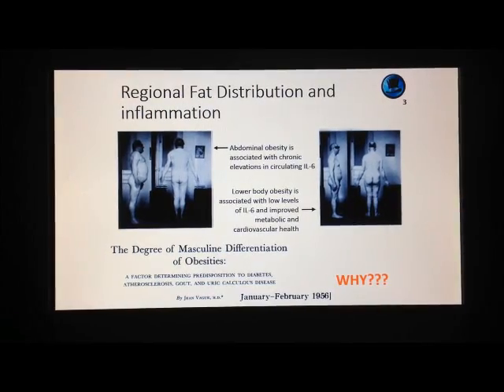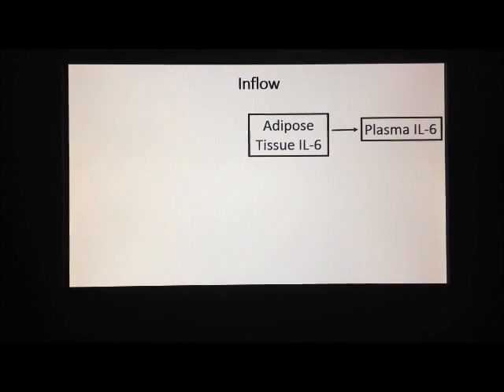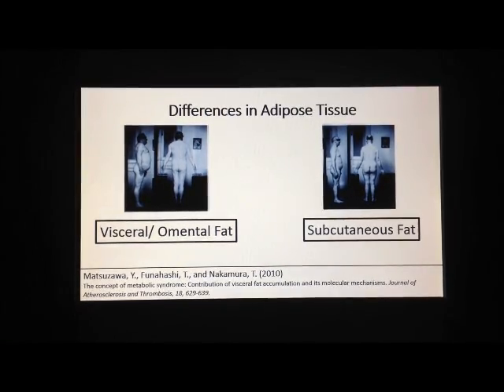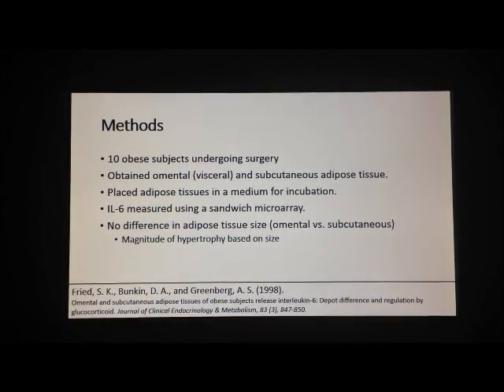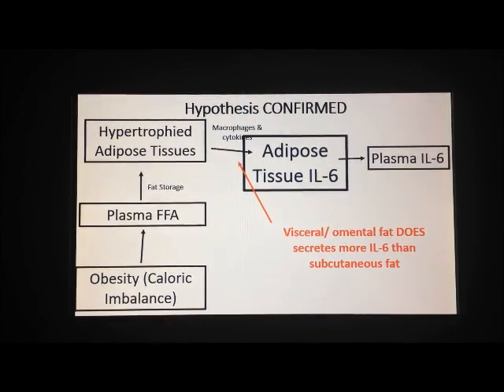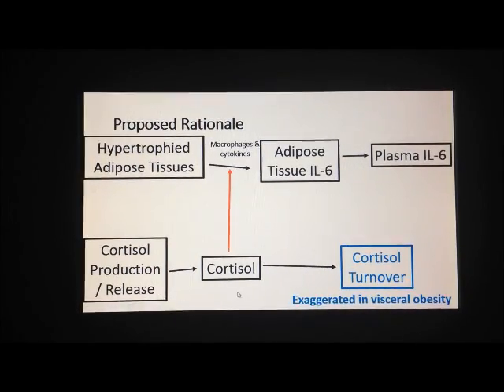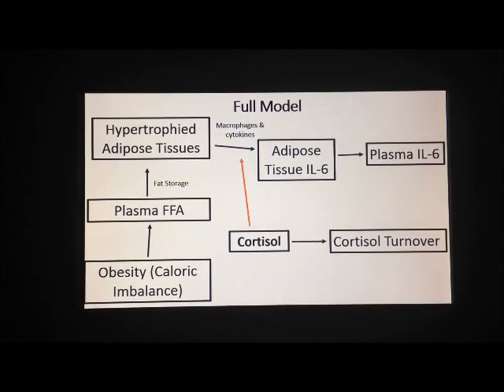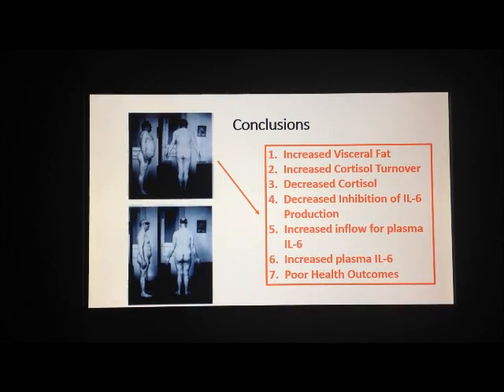Video 3 - IL 6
Jacob Bonafiglia
Robert Lannan
Shane Sures
Brandon Ma